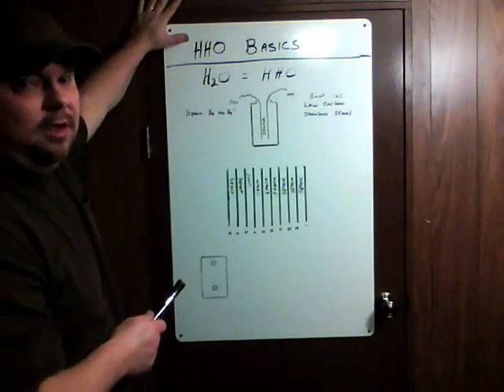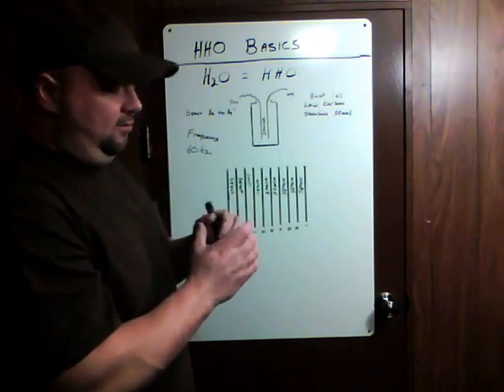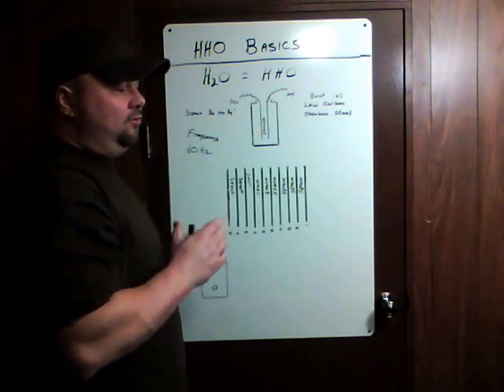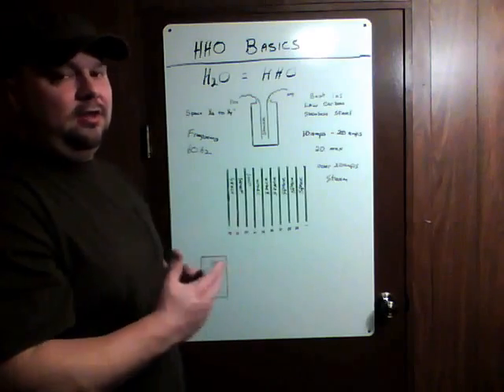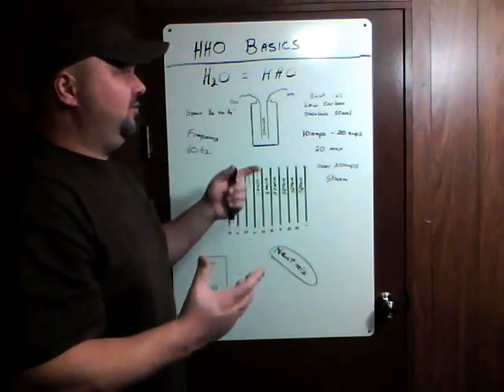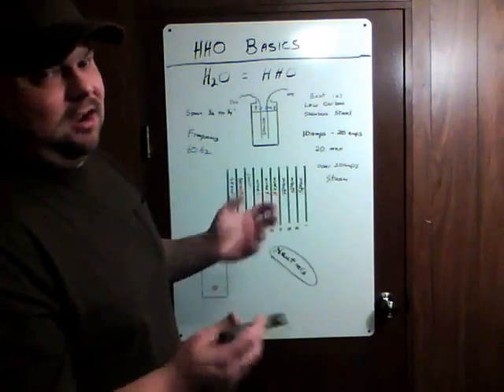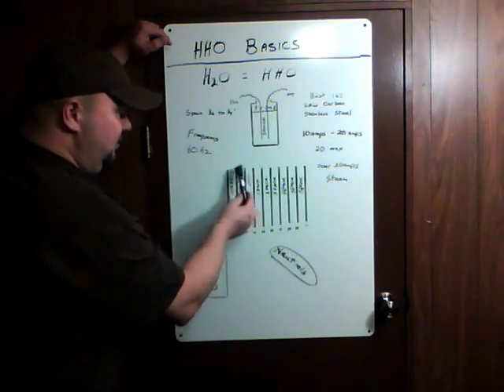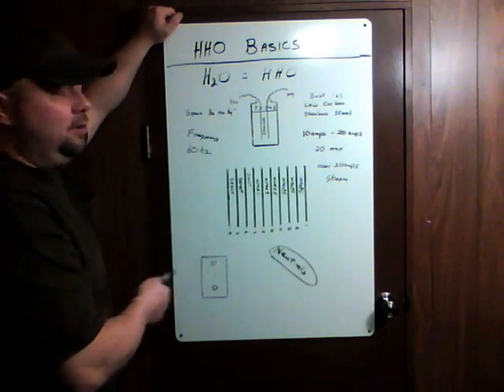HHO Basics - Learn the Science Behind Browns Gas Production - HHO Basics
HHO Basics - Learn the Science Behind Browns Gas - HHO Basics

This video gives you some serious basic information that you can use to design and build a better HHO fuel cell.

Watch this and take notes and take the guess work out of building a fully functional browns gas generator.

HHO Basics provides detailed and useful information on the science and some techniques to help you build a more formidable HHO generator.

Used properly the HHO gas produced by a properly and safety constructed cell can be used in many ways, including to help fuel economy for gasoline, diesel, and propane powered engines.  HHO gas accomplishes this by increasing flame front and flame short.  This simply means that HHO will help produce a faster more complete burn of the host fuel inside and internal combustion engine.

Some people also call Browns Gas and HHO by the name oxyhydrogen.

It is my intention to help educate and propagate a community of enthusiasts who will help change the world stage in alternative energy, including HHO.